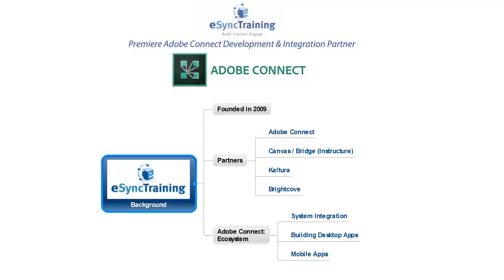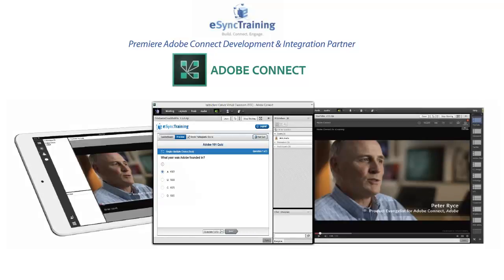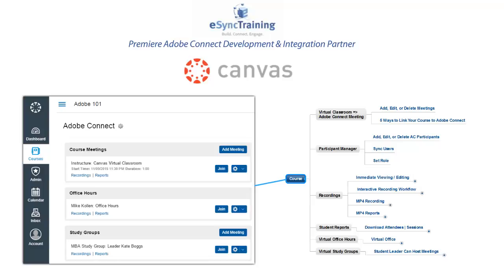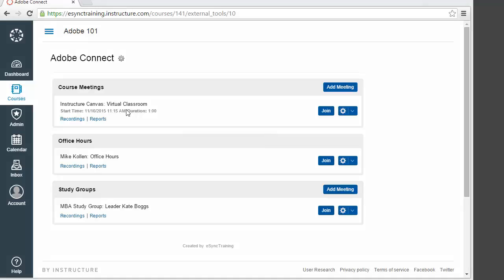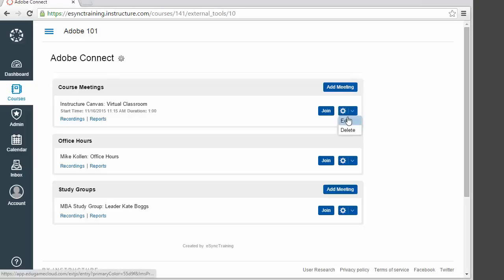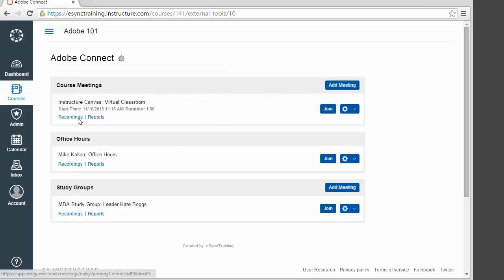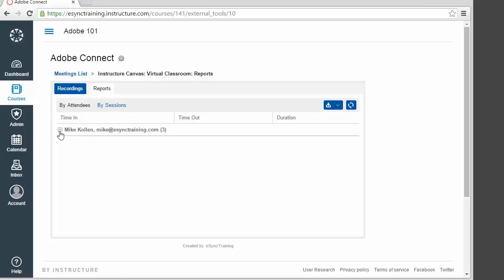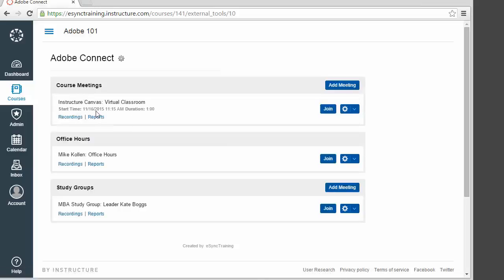eSyncTraining: Adobe Connect Integration for Canvas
First LTI Solution for Adobe Connect and Canvas